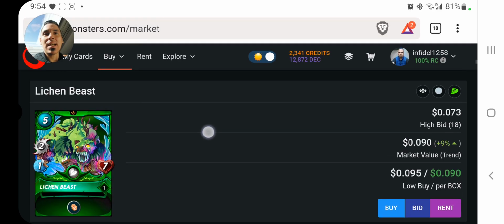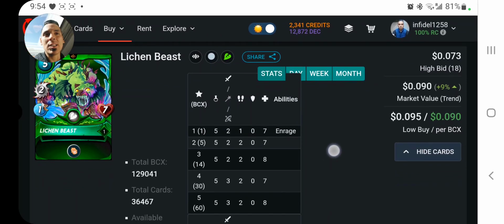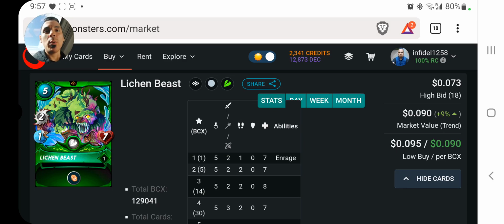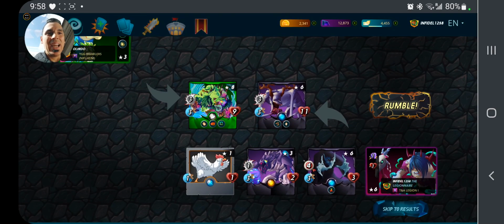Lichen Beast UNDERRATED | Splinterlands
In this video we discuss Lichen Beast, it is one of the cheapest Riftwatcher cards, and yet it may have more value than the price indicates. Always remember price isn't the same as value: price is what you pay, value is what you get. And sometimes the best values are associated with small price tags. Is this one such card?

Ethereum: 0x9e805A40E5d4C831b63d94E2603b5E3F436C0250
Bitcoin: bc1qk0v6n7uyr75fg528xew58ddqdy7k5tf2w7a0zk
XRP: r4sThPjjPRPnzTgARFEwmS2KC6ua9sD8Qd

Song: Tom Wilson - Zero Gravity (ft. Jauque X) [NCS10 Release]

Song: JNATHYN - Rise [NCS10 Release]